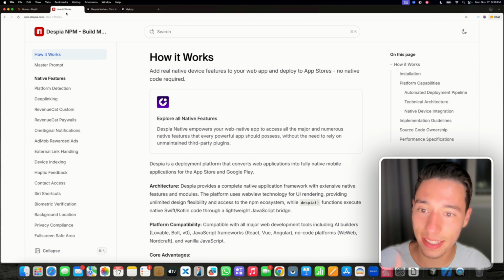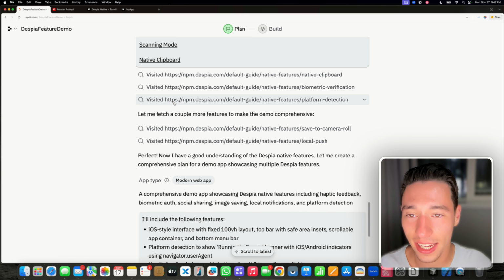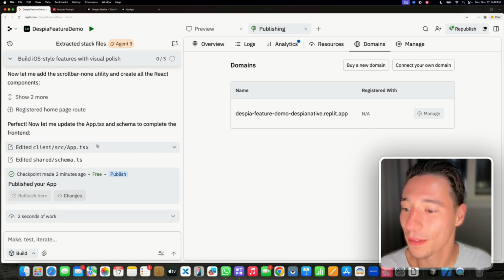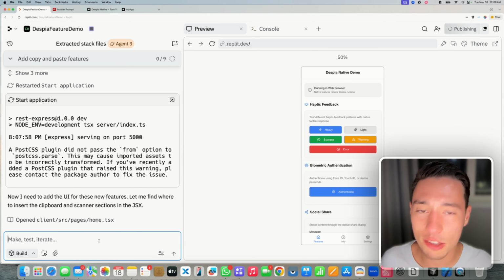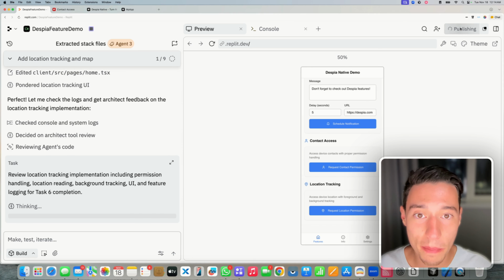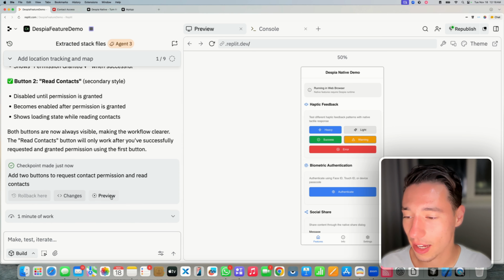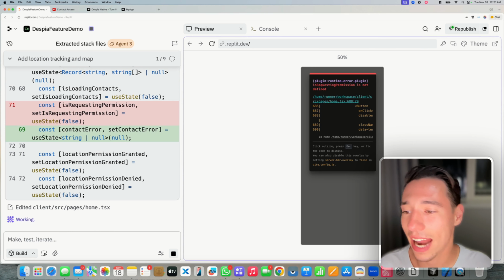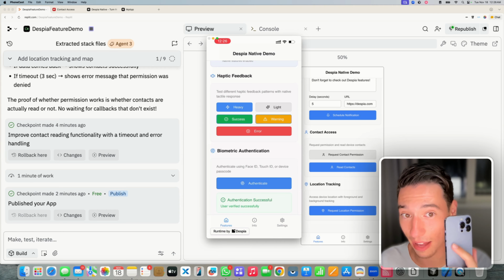Build Mobile Apps in Replit without Expo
Learn how to build and publish native mobile applications without dealing with Expo or React Native! In this tutorial, I'll show you how to use Despia to convert your web application into a fully native iOS and Android app with access to native SDKs like RevenueCat, contacts, push notifications, and more.

⏱️ CHAPTERS:
0:00 - Introduction
0:27 - What is Despia & How It Works
1:10 - Performance & WebView Technology
2:32 - Getting Started with the Master Prompt
2:49 - Setting Up in Replit
3:30 - Replit Agent Scraping Despia Docs
4:01 - Building the Sample App
6:19 - Installing Despia Native Package
7:30 - Implementing Native Features
11:45 - Configuring the Application
14:20 - Testing Features in Browser
17:35 - Publishing to Despia Platform
19:45 - TestFlight Setup
22:30 - Troubleshooting State Management
24:33 - Testing on Real Device
26:05 - Reading Native Contacts Demo
26:40 - Final Thoughts & Recommendations
27:45 - Performance Discussion & Conclusion